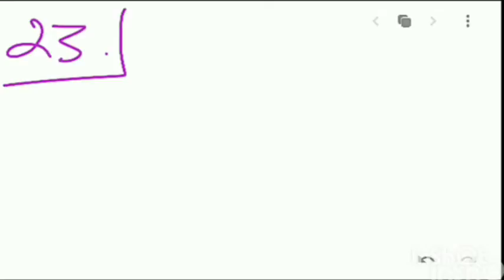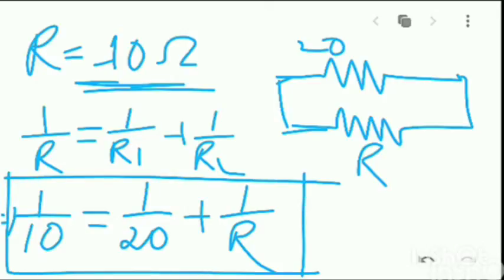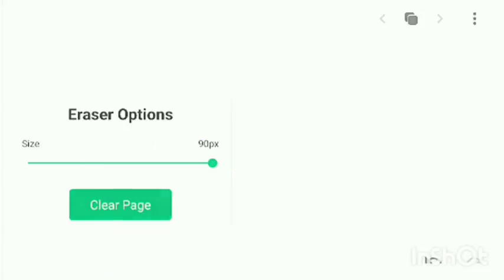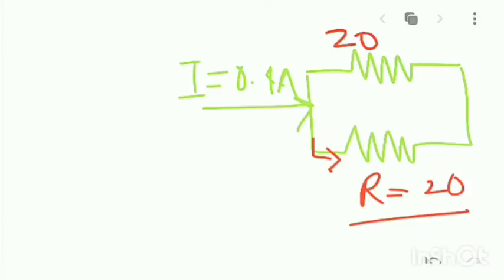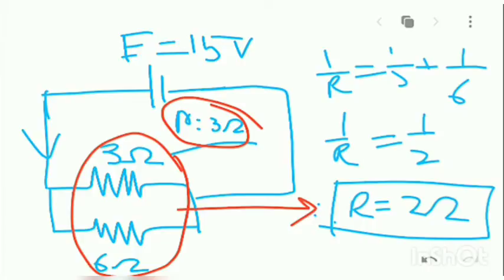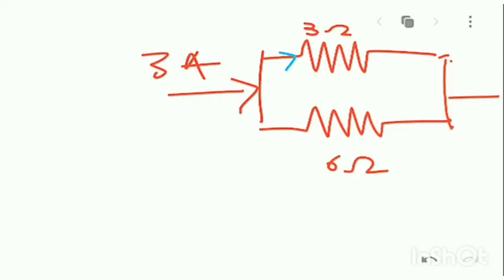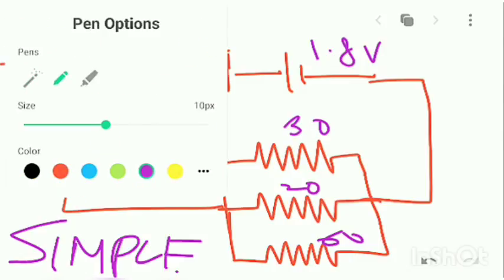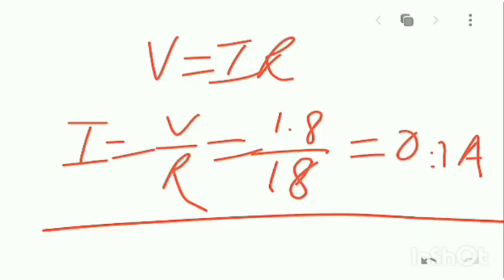ICSE X PHYSICS : Current Electricity // Lecture 9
Advanced Numericals